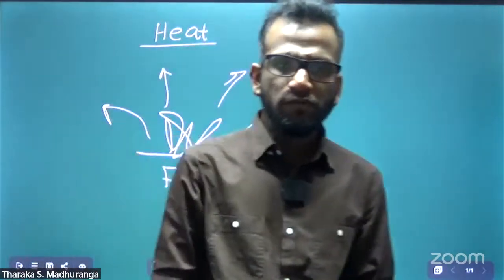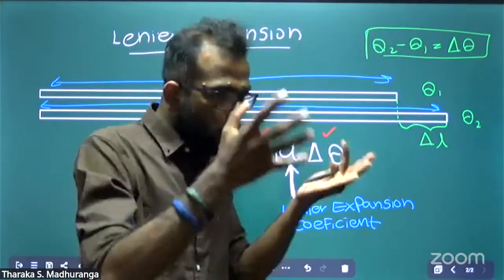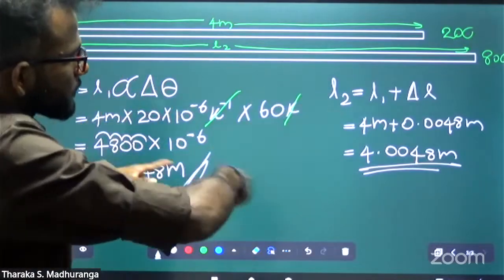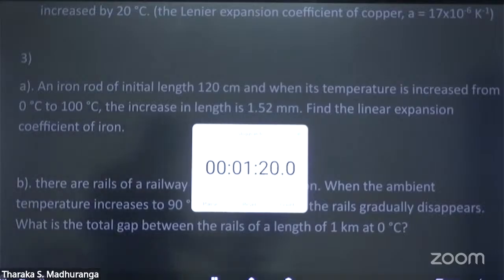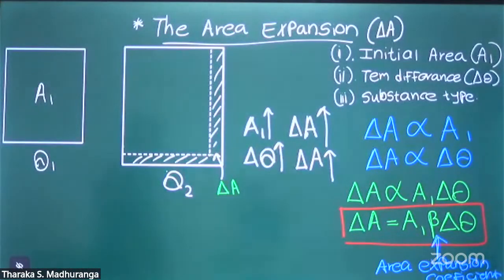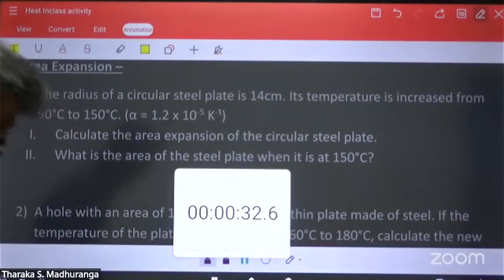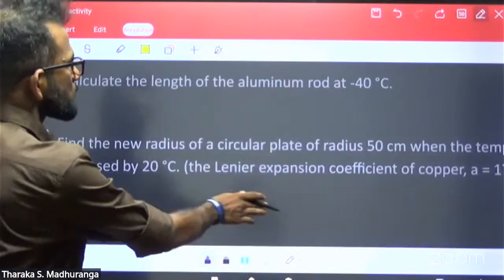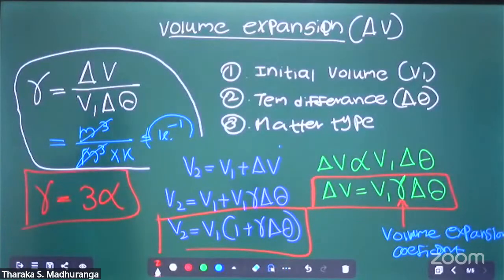2026 AL | Heat | Part 02 | Area and volume expansion